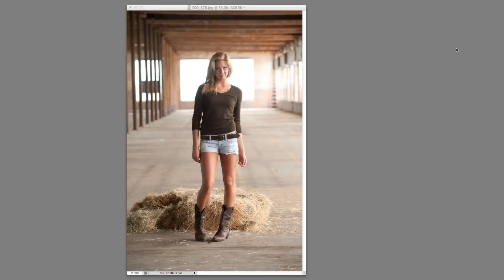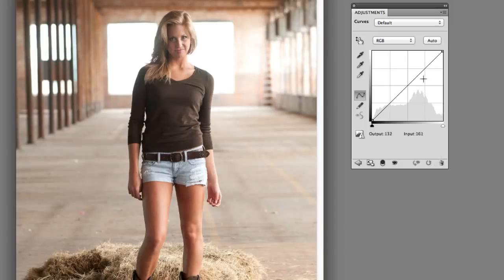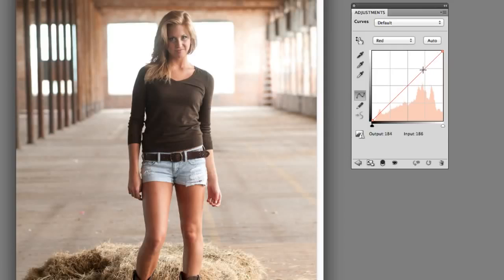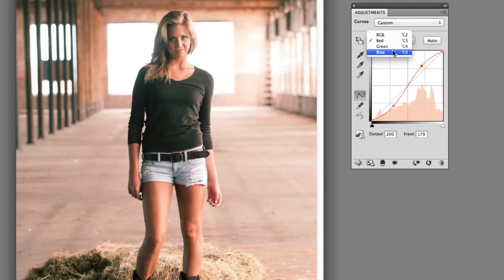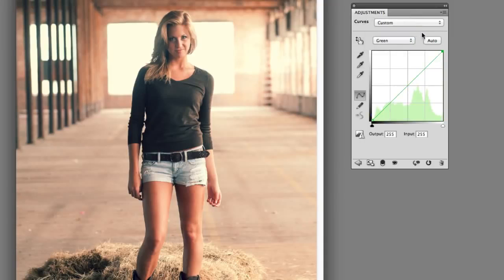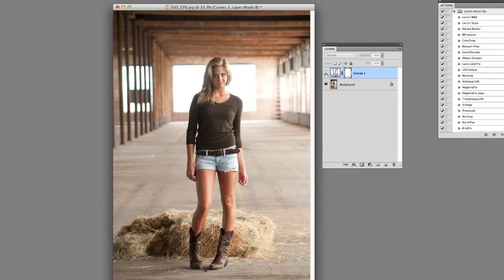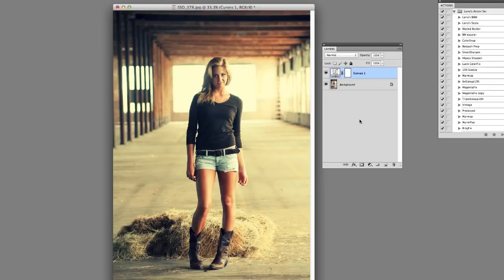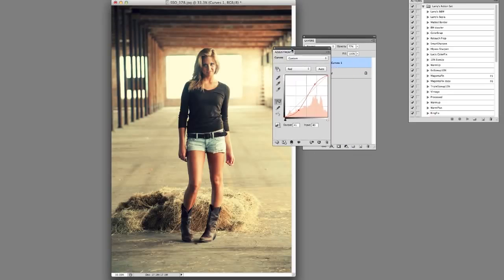PhotoShop Tutorial - How To Cross-Process Effect in Photoshop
A short tutorial on getting the cross-processed effect in Adobe Photoshop using Curves. A quick step-by-step tutorial on how to get the look. PhotoShop Tutorial - How To Cross-Process Effect in Photoshop